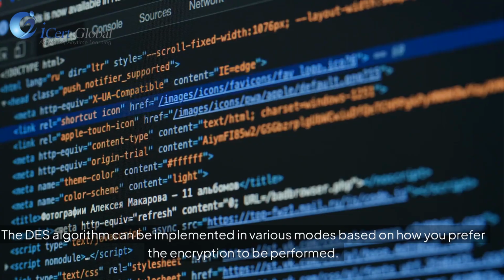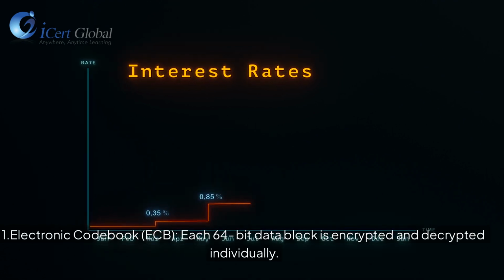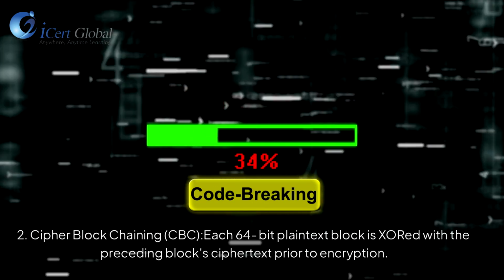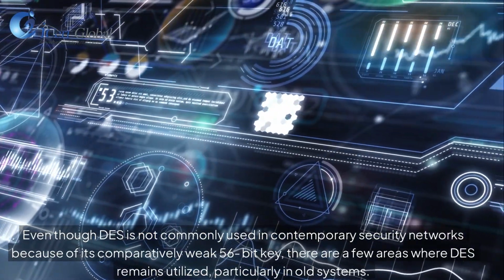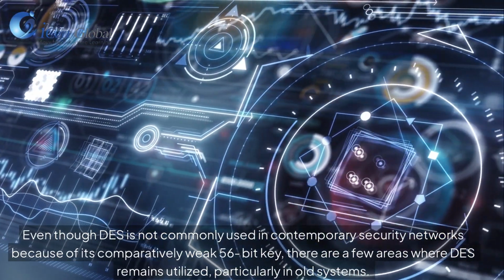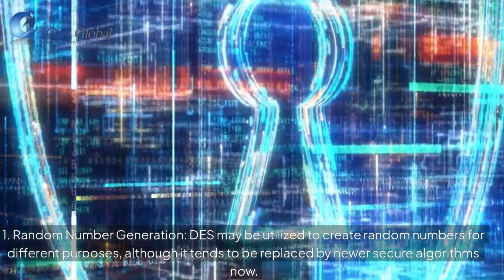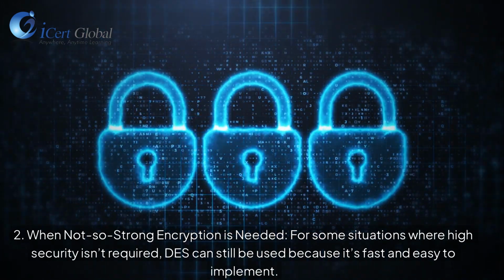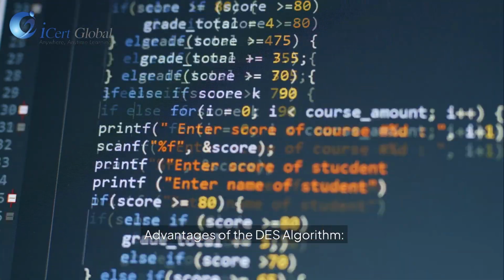DES Algorithm Explained: How Data Encryption Standard Works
What is the Data Encryption Standard (DES), and why does it still matter in modern cybersecurity? 🔐

In this video, we break down the DES algorithm—the foundation of modern cryptographic security. While it is no longer the primary standard for protecting sensitive data, understanding how DES works is essential for anyone pursuing a career in IT and cybersecurity.

In this video, you will learn:

The Basics of DES: How the 56-bit key and 64-bit block size work.

Key Processes: Initial Permutation, Key Transformation, and Expansion Permutation.

Modes of Operation: Understanding the 5 primary modes: ECB, CBC, CFB, OFB, and Counter mode.

Why Study DES? Discovering its historical significance and why it remains a fundamental concept for security professionals.

The Transition to 3DES: How the industry evolved for better security.

Ready to master Cybersecurity?
iCertGlobal offers professional certification training to help you advance your IT career.